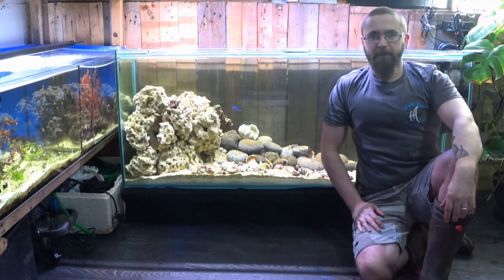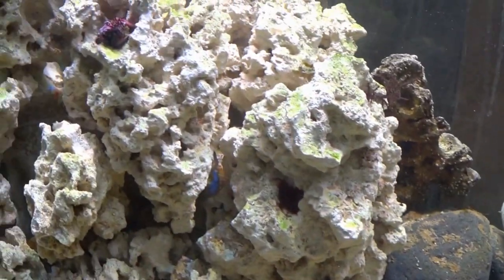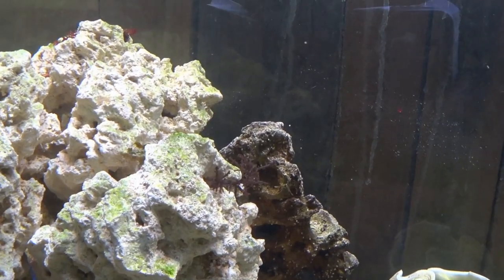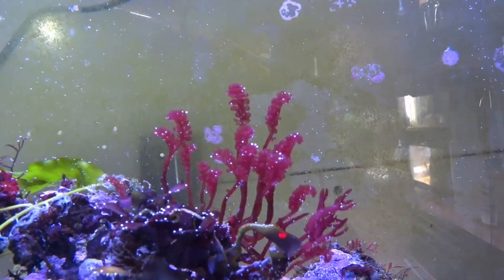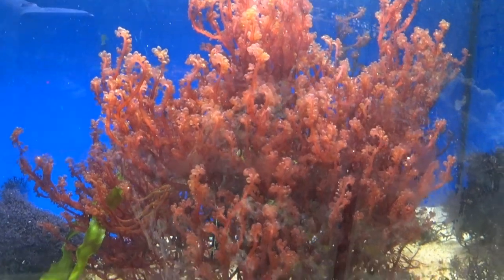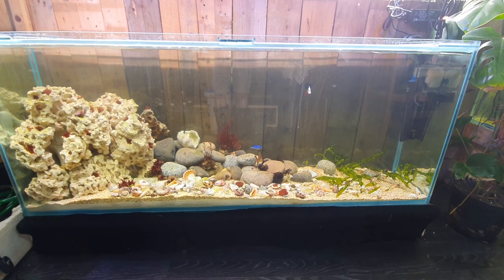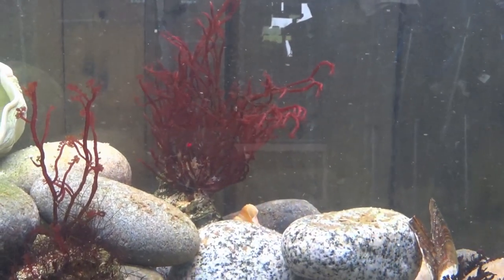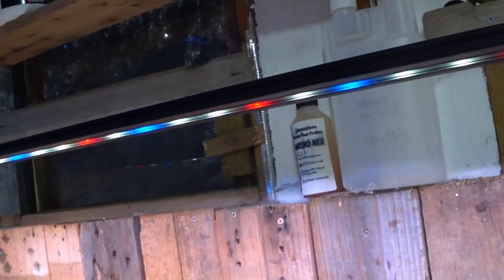Planting The "Macroalgae Beach" Planted Saltwater Reef Aquarium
Planting The "Macroalgae Beach" Planted Reef Aquarium

In this video we plant up the macroalgae beach aquarium with various species of macroalgae

SURFACE SKIMMER